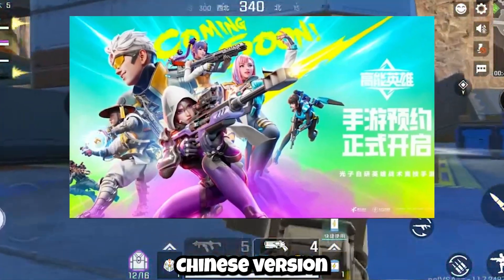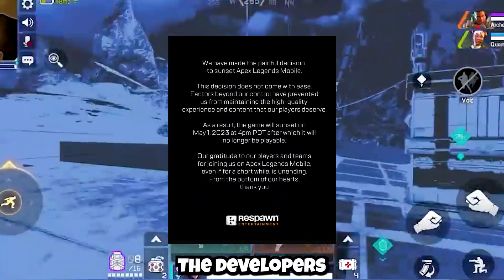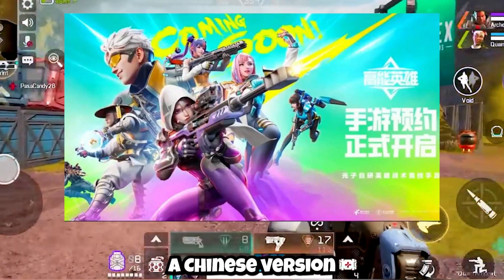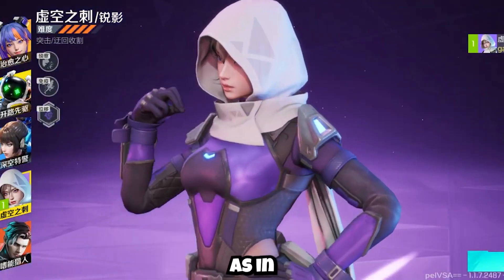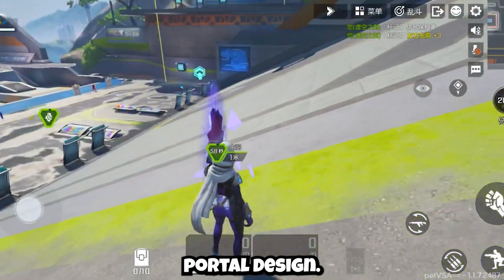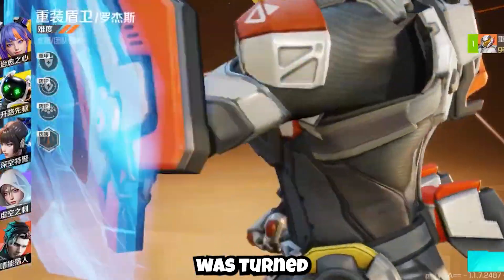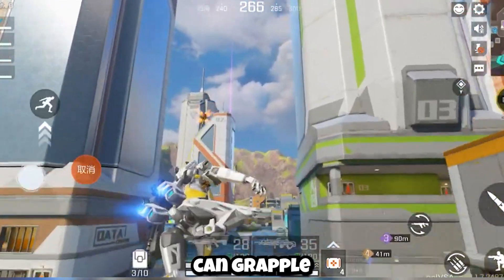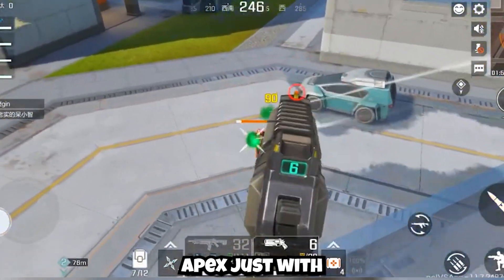This Version Of Apex Is WERID!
Off-Brand Apex  Is WERID!
HUGE CREDIT TO TheGamingMerchant For The Video Clips!